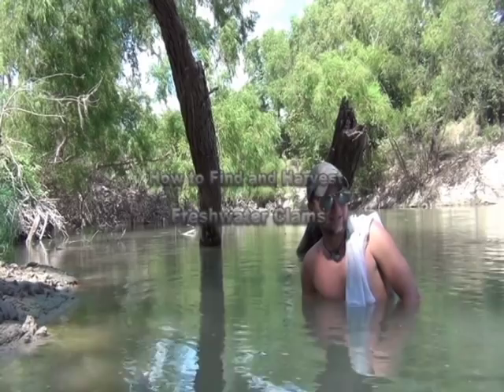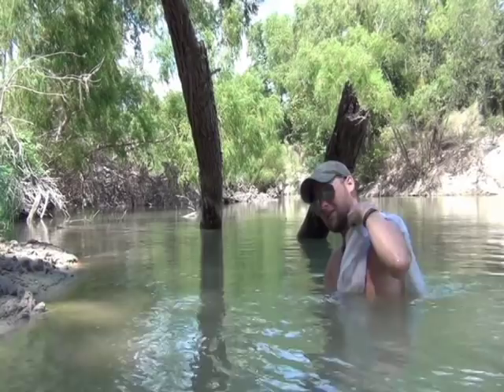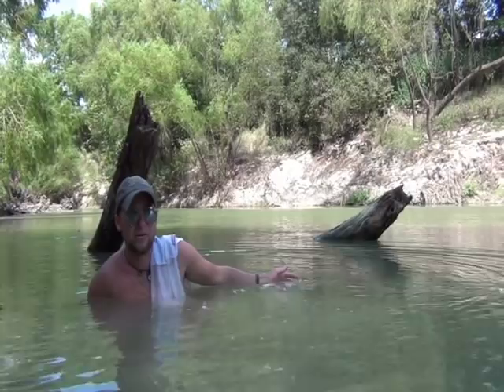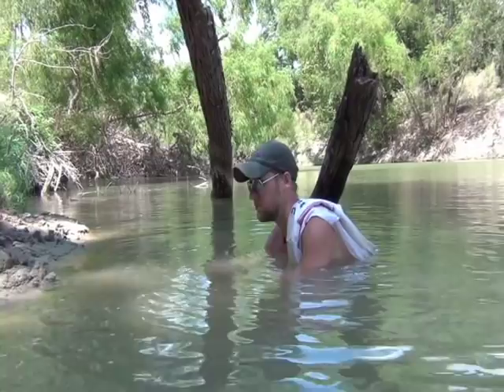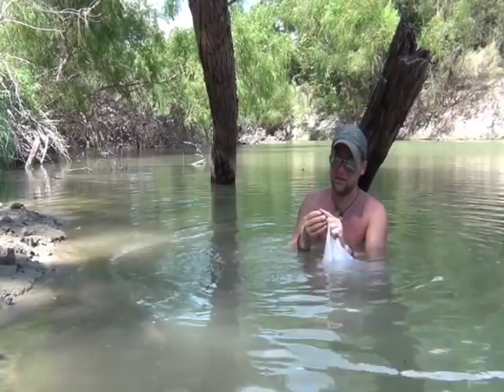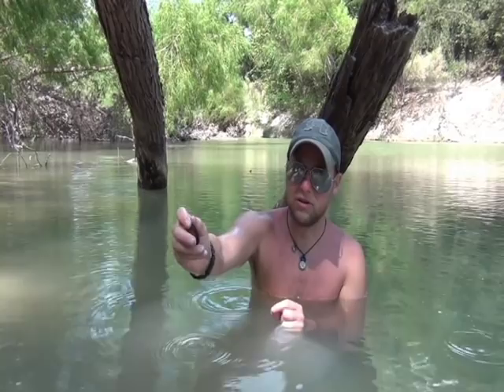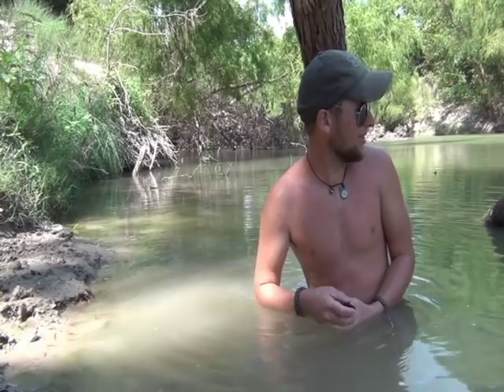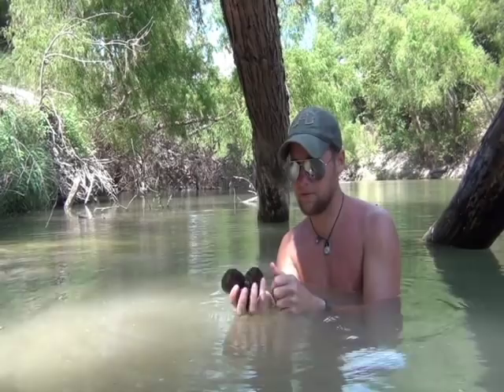How to Find Freshwater Clams and Mussels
A quick tutorial on how to find and gather Freshwater Mussels and Clams.